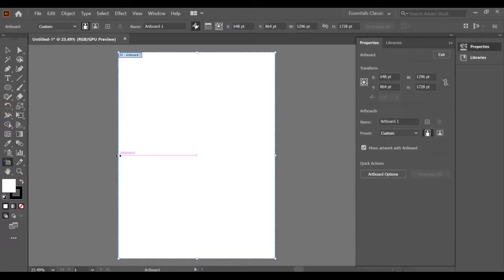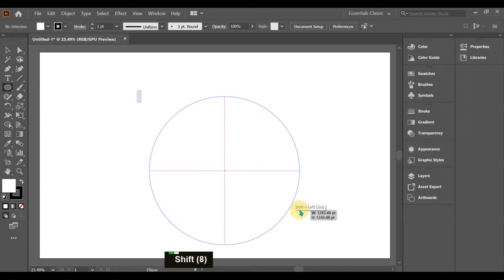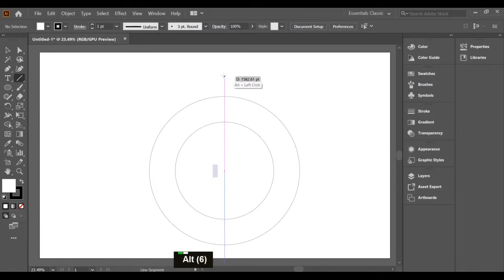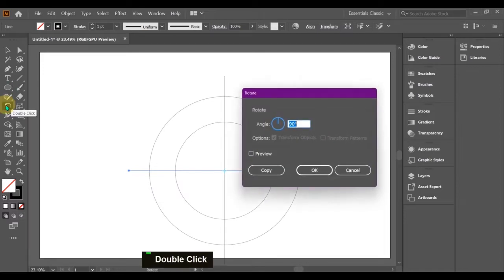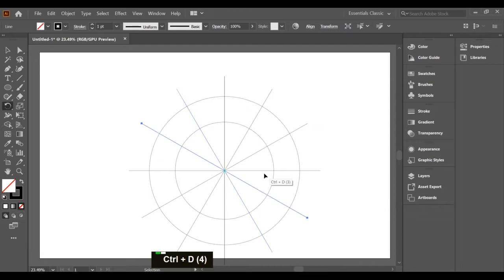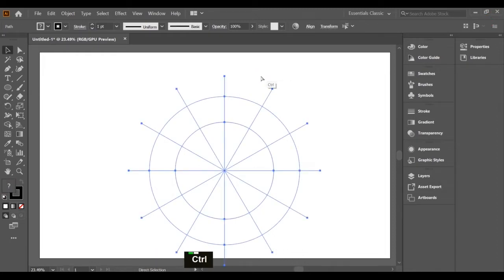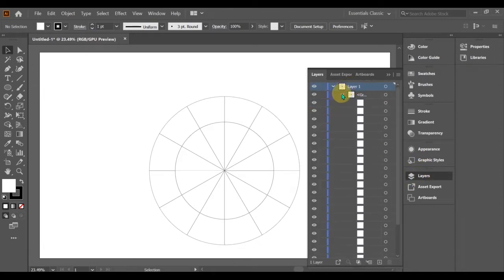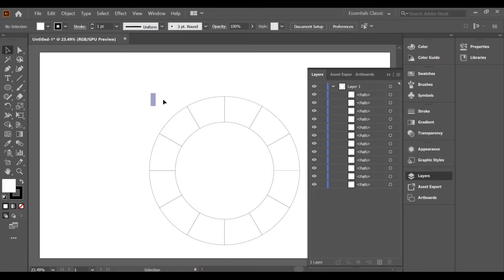How to make a colour wheel template in illustrator | colour wheel easy tutorial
In this tutorial, I made a colour wheel template & colour wheel also
I try to make it very easy, hope you able to understand..
I'll try to solve your problem.

Thank you for love❤️
Keep Healthy, Keep loving❤️